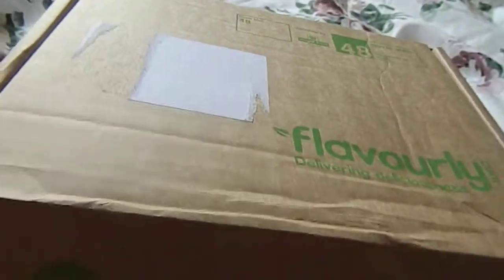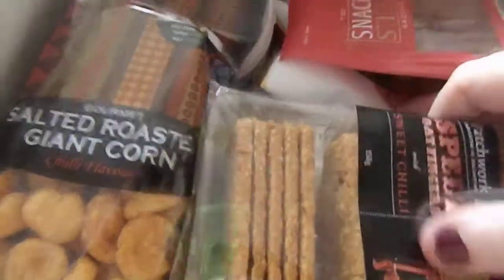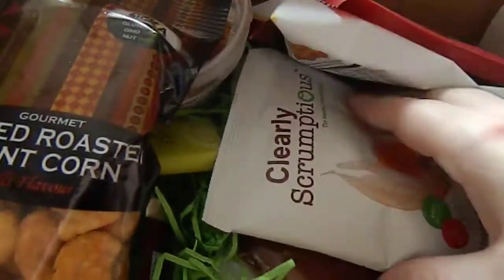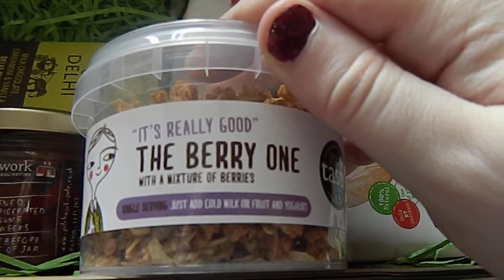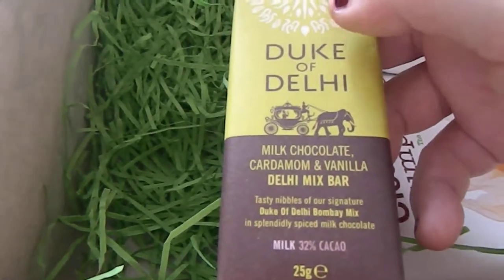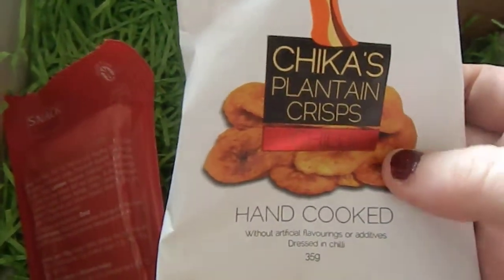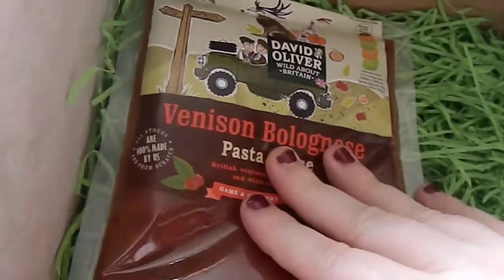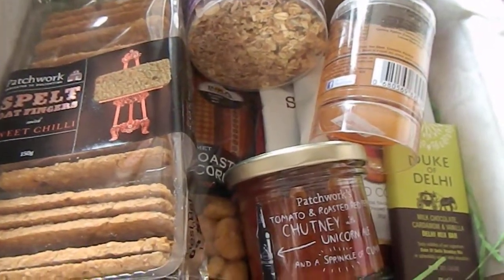Flavourly November 2014 box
Flavourly is a uk gourmet food box.
and by signing up with my link you get £5 off your first box

This box is £20 a month and you get a lot for your money